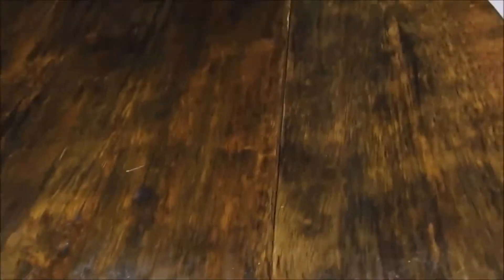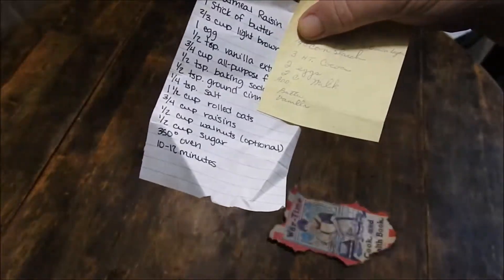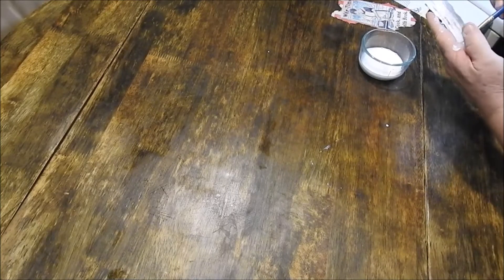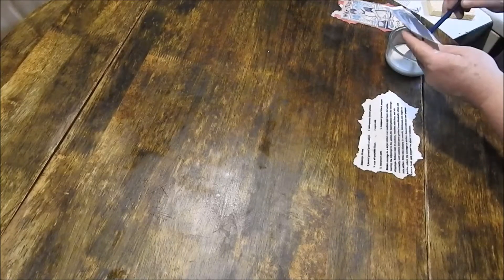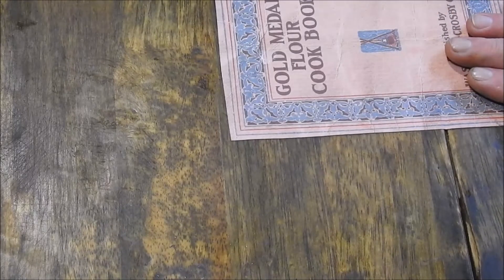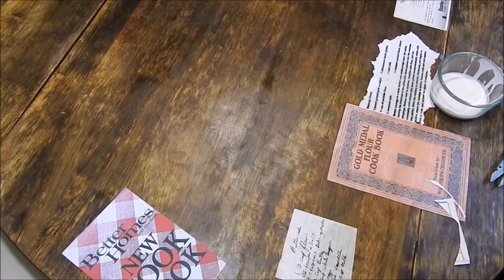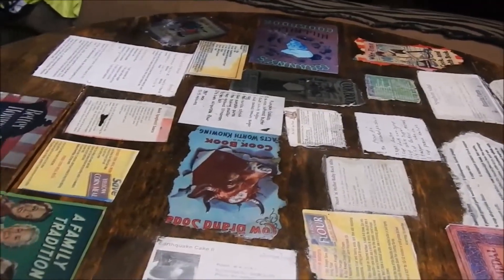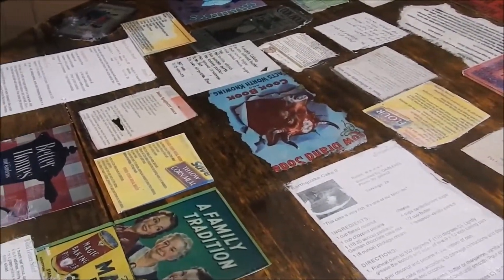Prep Table part 1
saving a table from going to trash.